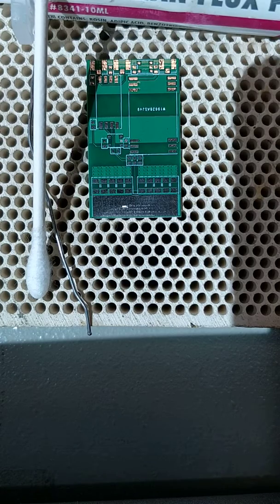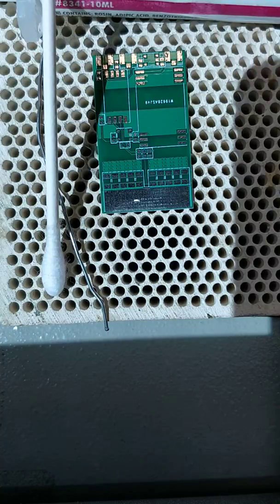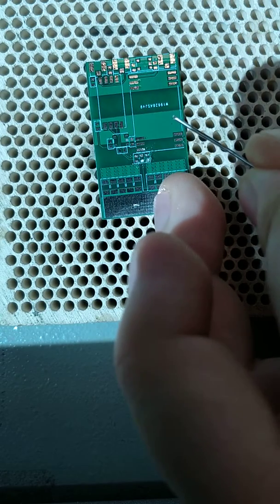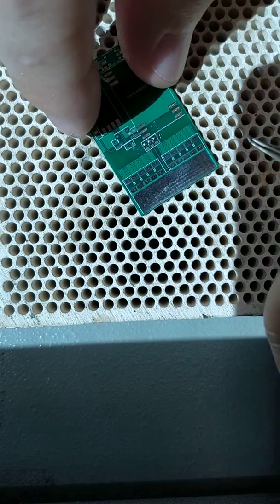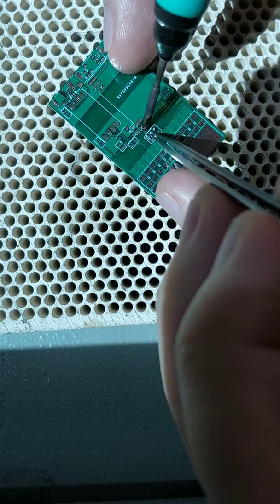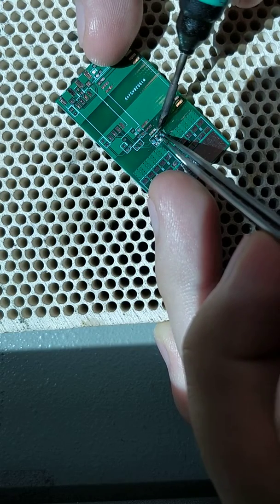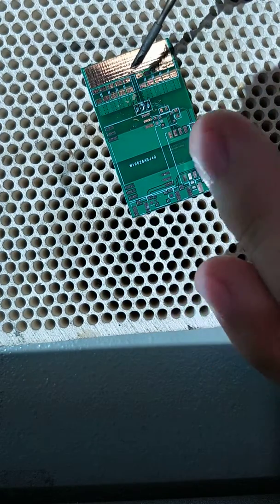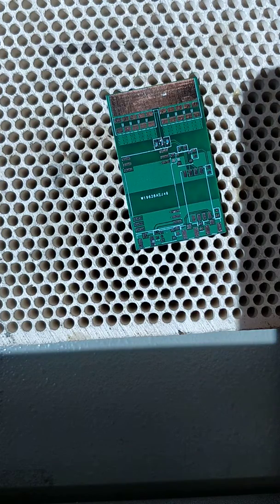Soldering 0402 without hot air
Soldering 0402 with a knife tip soldering iron. Tip temperature is 340C, with SnPb solder and MG 8341 flux. This recipe also works for SAC305. If you use SnCu, you might want to use 10C~20C higher tip temperature.